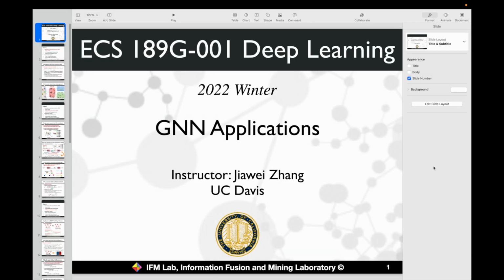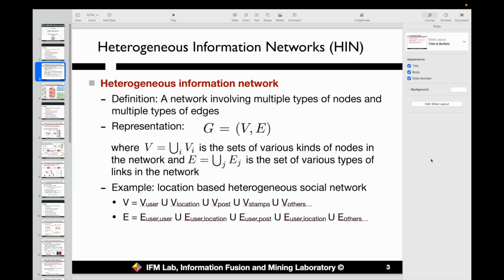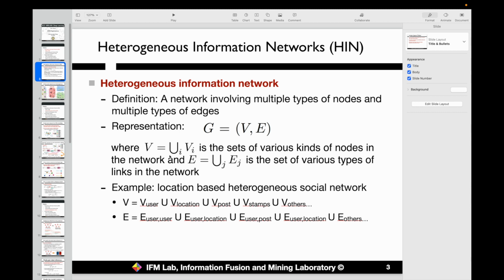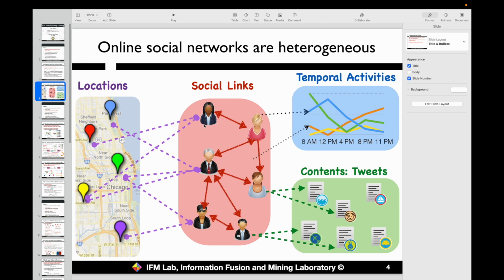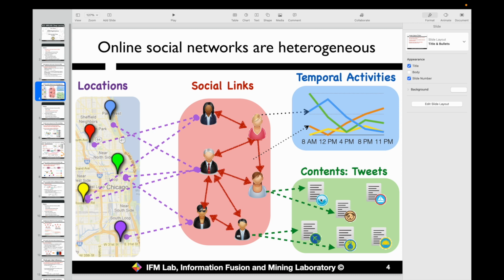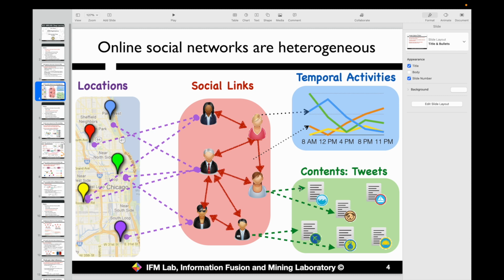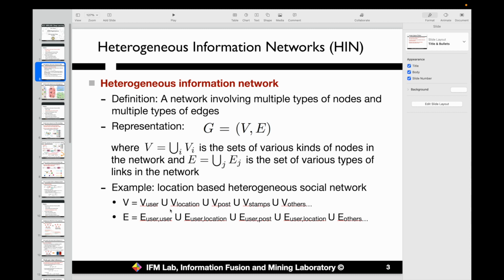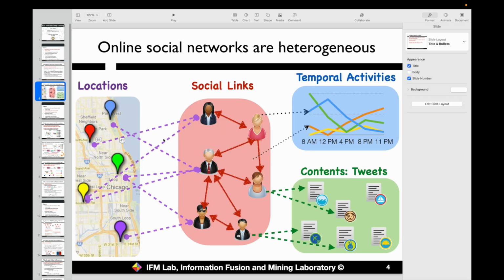ne part 1 HD 1080p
In this video, we talk about the HIN representation.